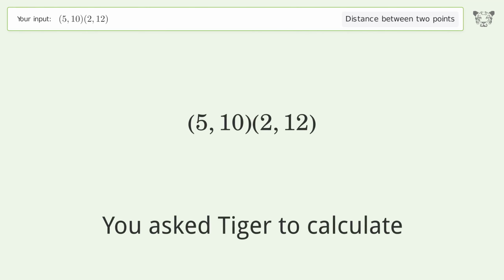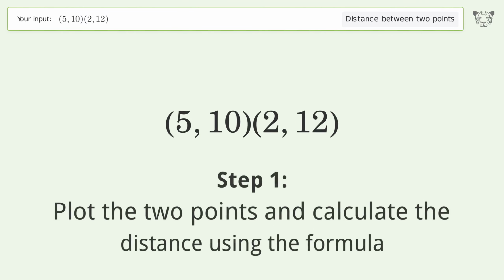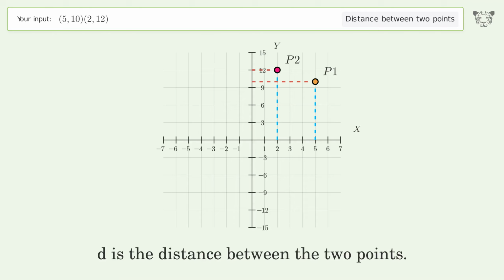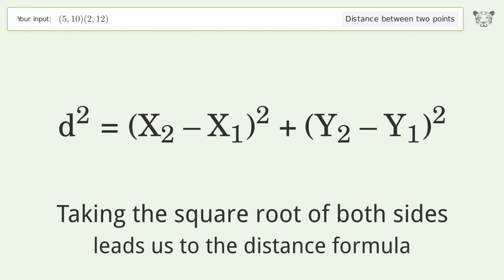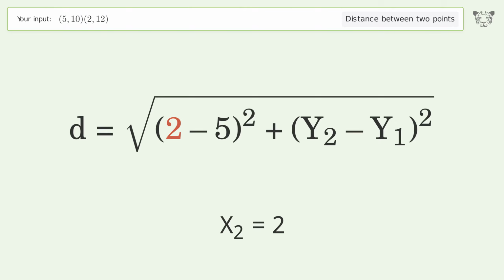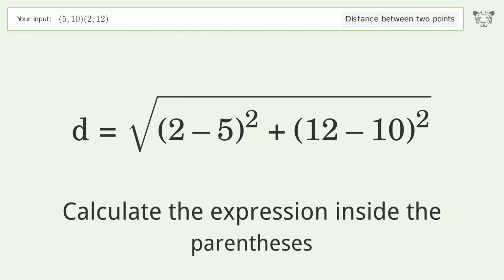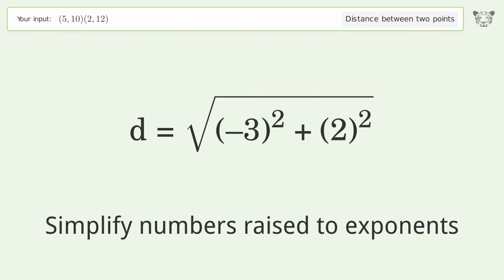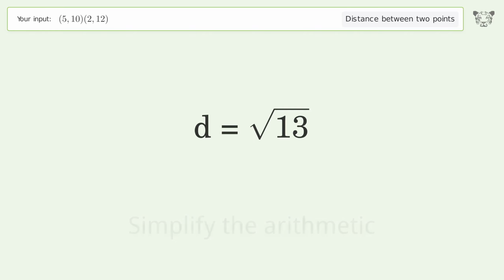Find the distance between two points p1 (5,10) and p2 (2,12): Step-by-Step Video Solution